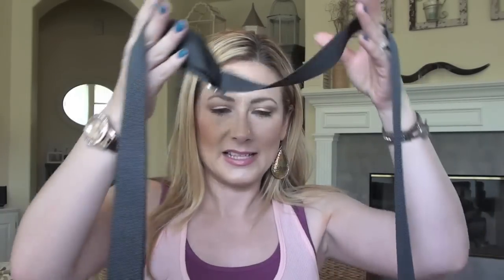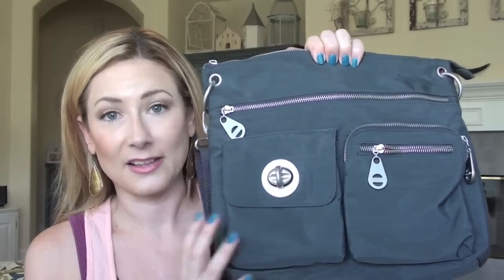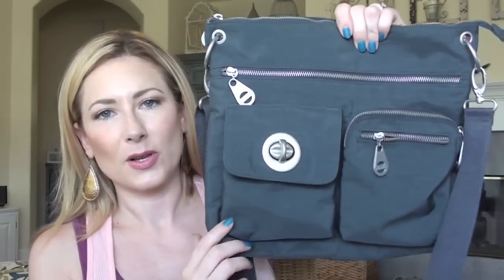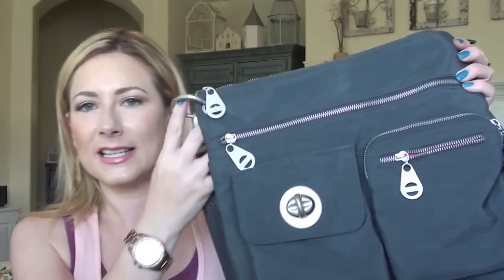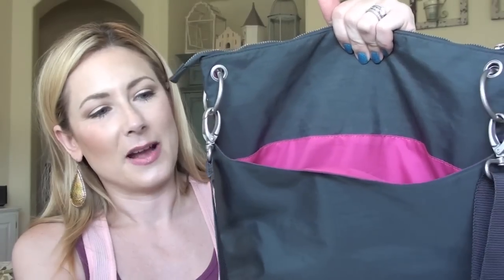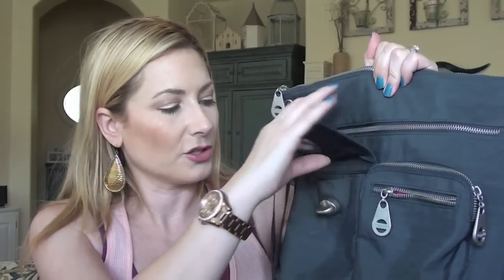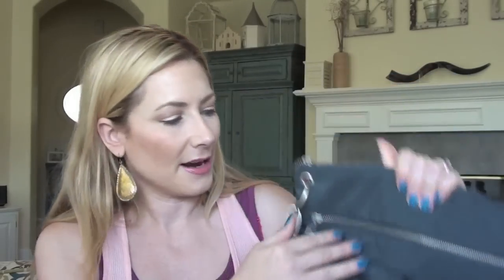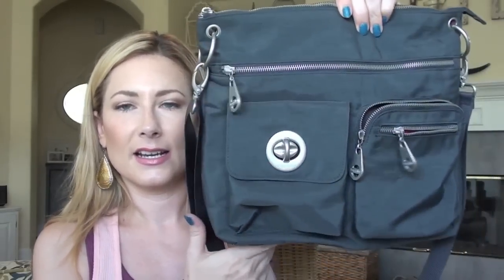Best Travel Bag EVER!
What I'm wearing:
Bourjois Healthy Mix Serum in Vanilla (#52)
Bracelet: handmade gift from my friend Katie
Flag tank top: available at Apricot Lane